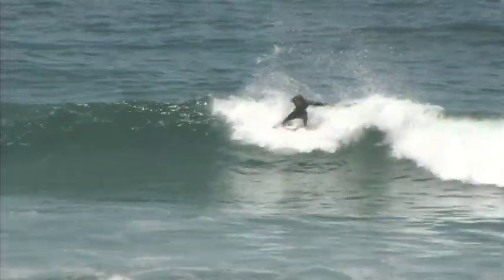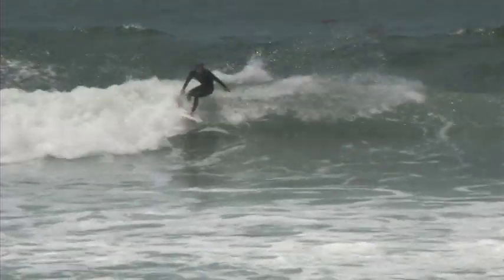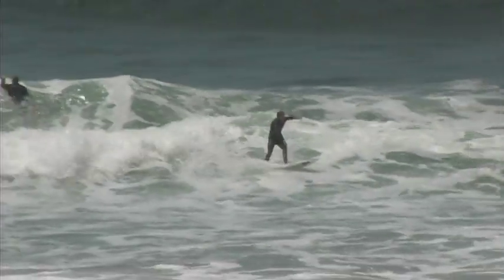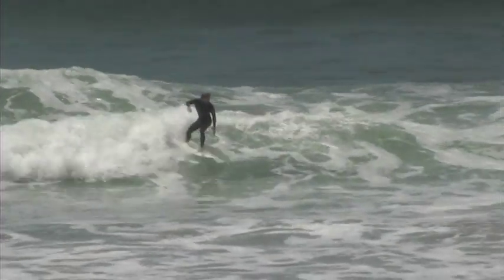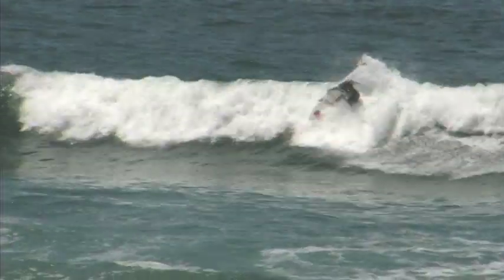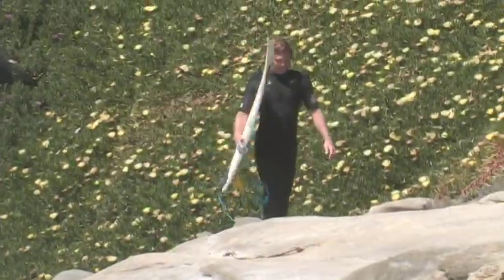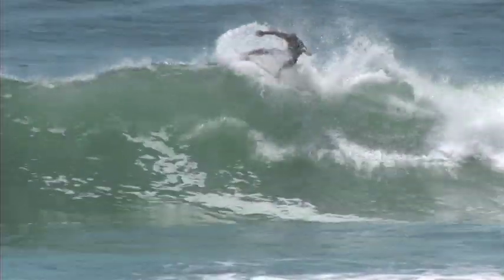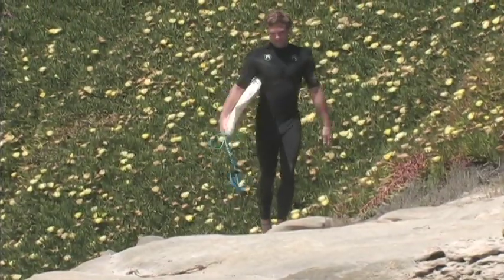KEVIN SULLIVAN RUSTY SURFBOARDS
Rusty Team Rider, Kevin Sullivan, talks about the RUSTY GTR board.